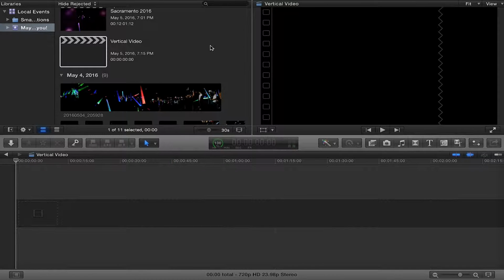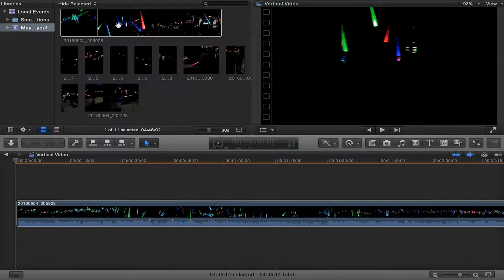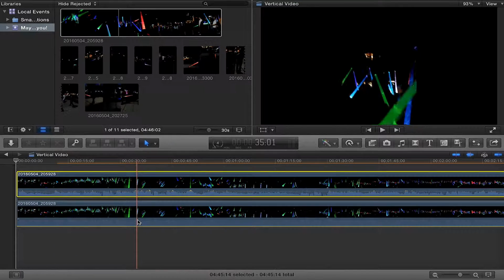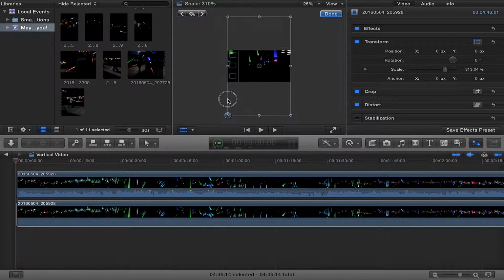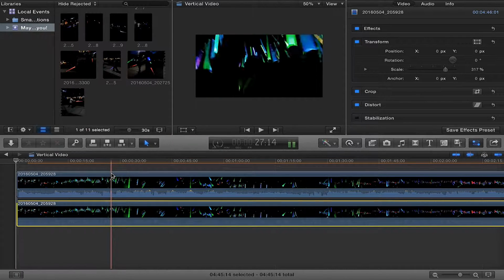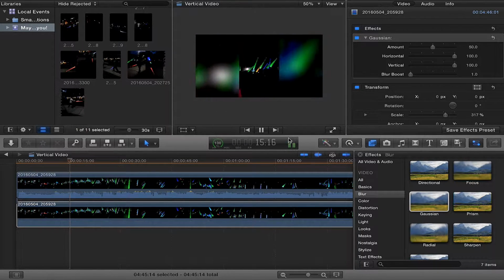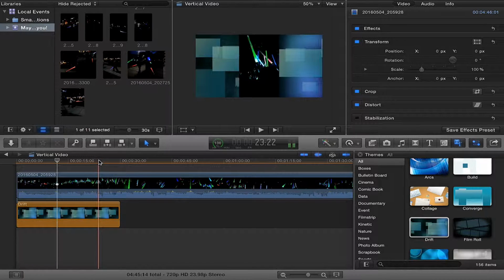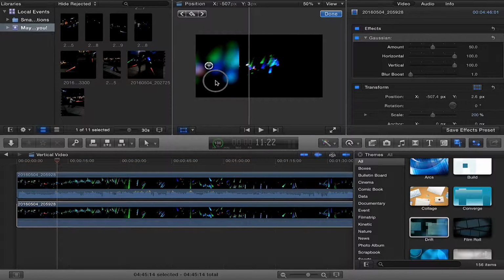Final Cut Pro: Dealing with Vertical Video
This tutorial will show you how to deal with portrait/vertical video which commonly results from cell phone recordings.